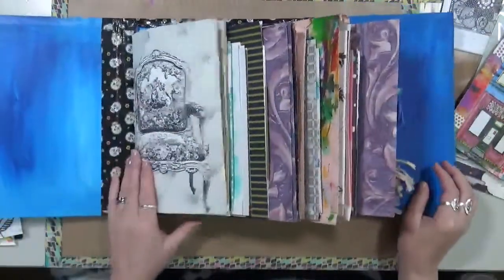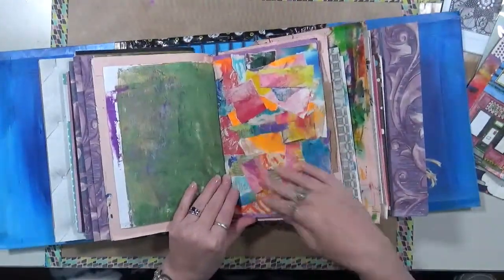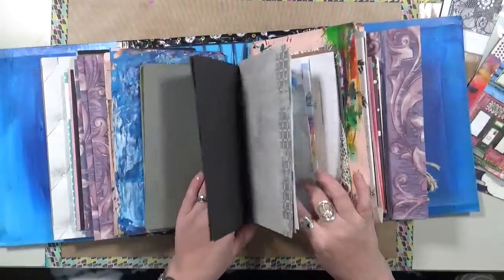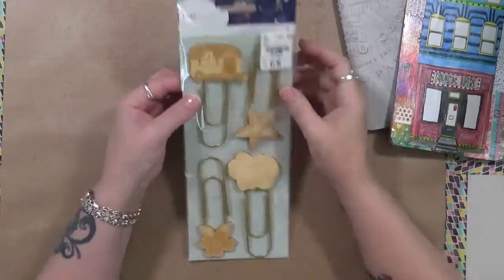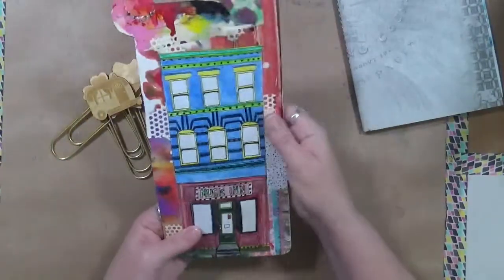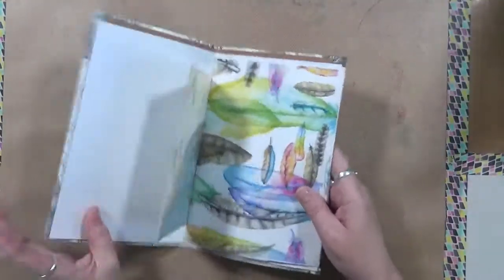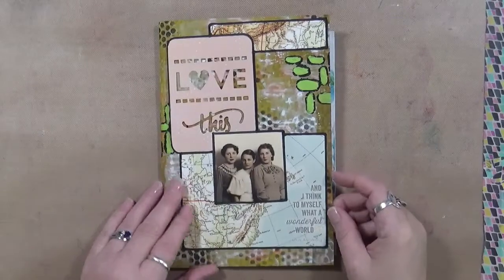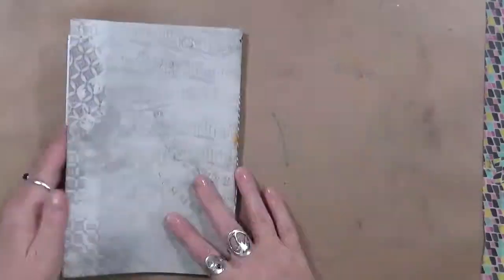Bulky Ben #5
Snail Mail  - Happy Mail :
Cindy Utter
850 HWY 701N